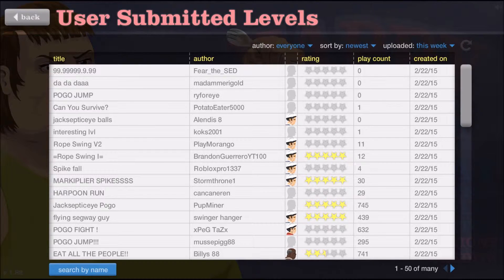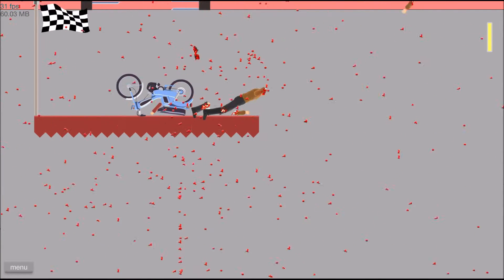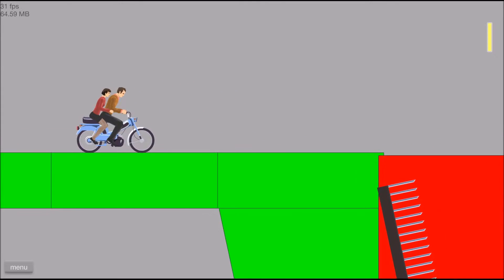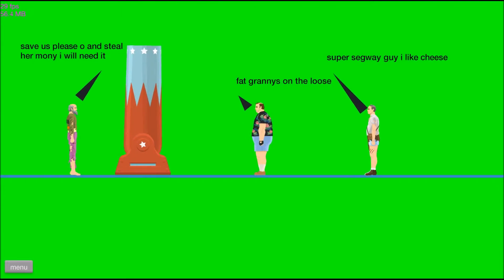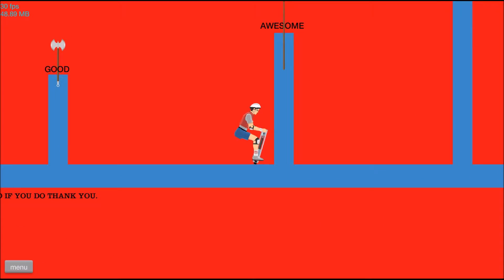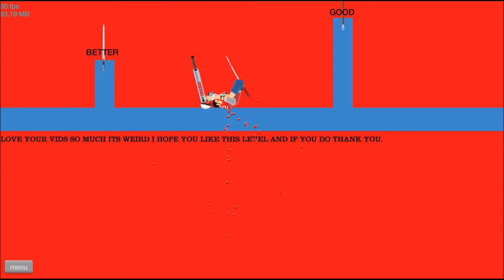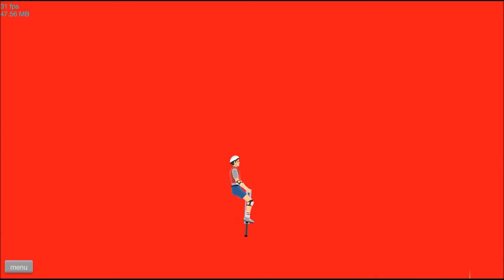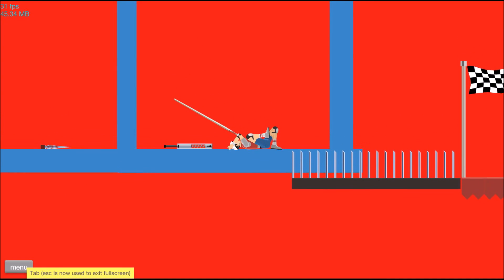Happy Wheels Ep 15 - HAPPY WHEELS HAS RETURNED!!!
IT HAS RETURNED!!! LET THE BEAUTIFUL CHAOS AND THE GORGEOUS EXPLOSIONS COMMENCE!!! I hope you enjoy the video!

If you did enjoy it, GO TO HELL!!! Just kiddin' :P But you know the drill, so why mention it? You know what to leaf.

Stay safe & super fluffy everybody!